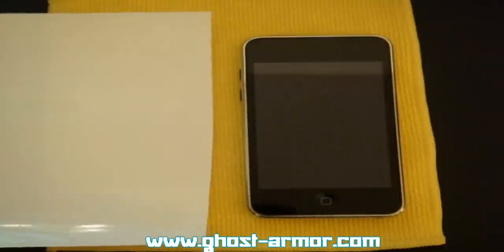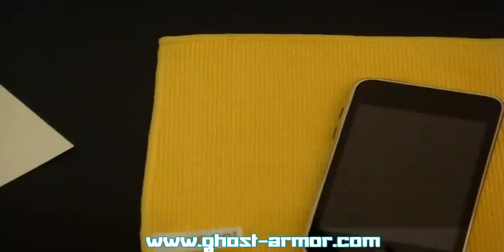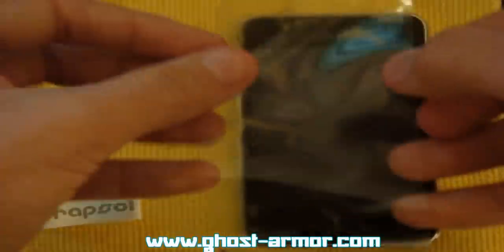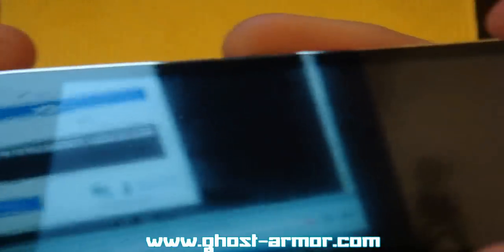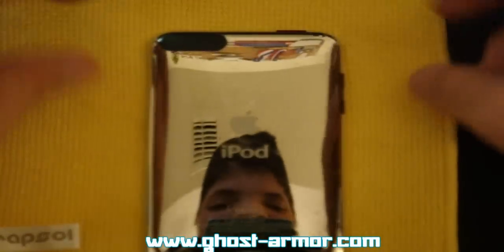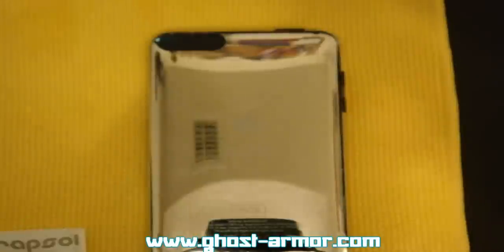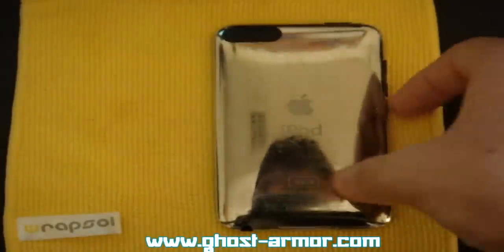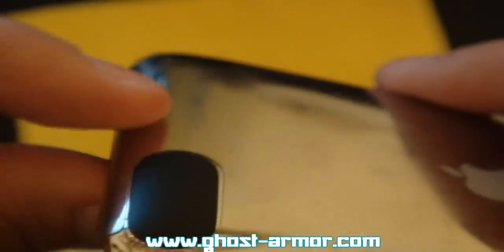Ghost Armor Review for iPod Touch 2G-11/04/09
A simple yet in depth review on the Ghost Armor Skin for the iPod Touch 2G.

Thanks! Click Away:
Ghost Armor Skin For The iTouch 2G

Ghost Armor™ has been precisely pre-cut to invisibly protect your APPLE ITOUCH 2nd Gen perfectly. Youll receive the same extreme protection for your APPLE ITOUCH 2nd Gen that the military helicopter blades and fighter jets wingtips receive! Without bulk, creases, bubbles, or that orange peel look, well protect your APPLE ITOUCH 2nd Gen from scratches and dings. And remember  we back our product with a lifetime warranty!

Includes
* 1 Apple ITouch 2nd Gen Ghost Armor
* 1 Spray Bottle of Ghost Armor Application Solution
* 1 Squeegee

Features
* 30-Day Money Back Guarantee
* LIFETIME Warranty
* No Bulk Added
* Reduces Grease
* Clear Scratch Proof Protection
* Improved Grip
* Priority USPS Shipping